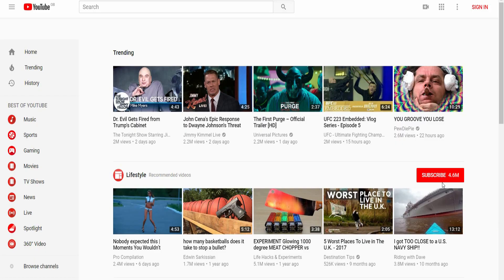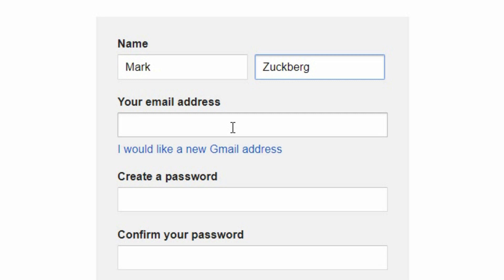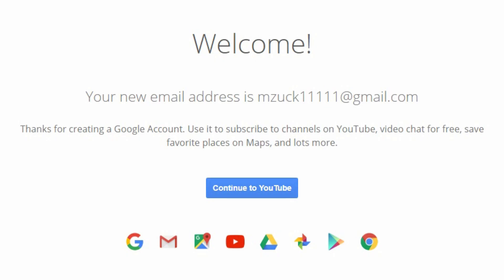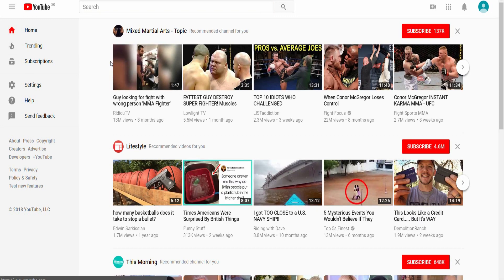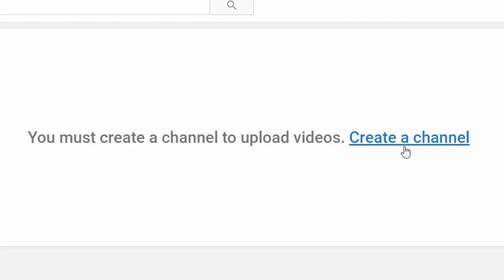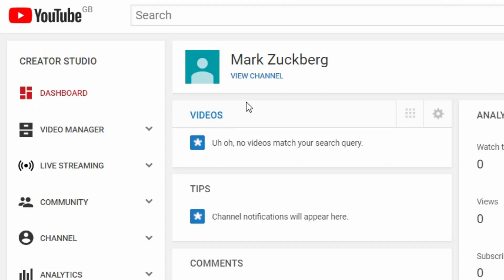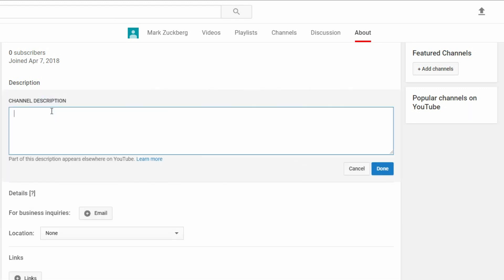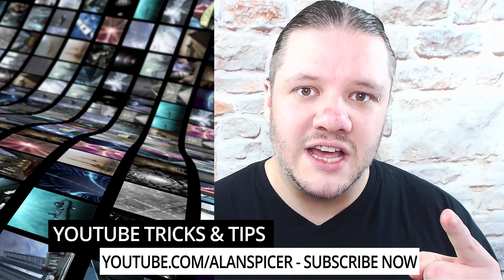How To Make A YouTube Channel (Open New YouTube Account)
How To Open A YouTube Channel // Create a youtube channel. How To Make A YouTube channel is the first question many people ask when starting a new channel on youtube and maybe totally new.How To Open a YouTube account to upload video - how to open a YouTube account tutorial.

- Start with the basics
- Sign into YouTube and click on the user icon at the top right of the screen.
- Click on the gear icon to get to your account's YouTube Settings.
- Click on Create a new channel.
- Then choose “Use a business or other name”
- Add your Brand name and click create.